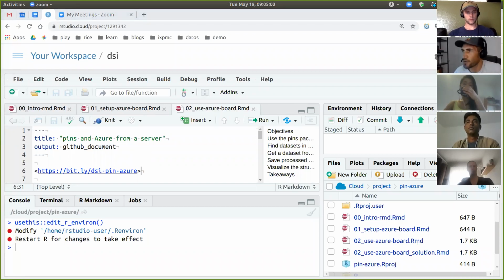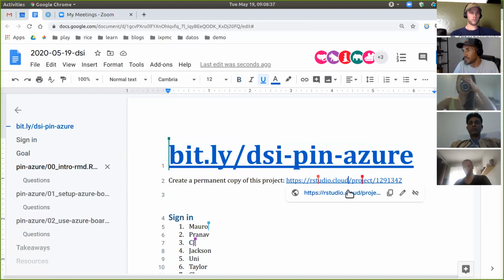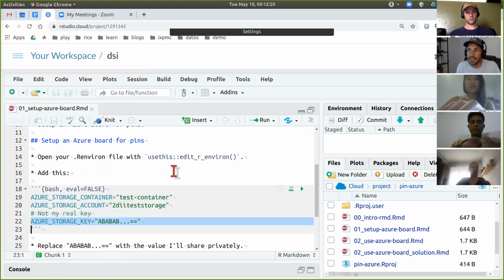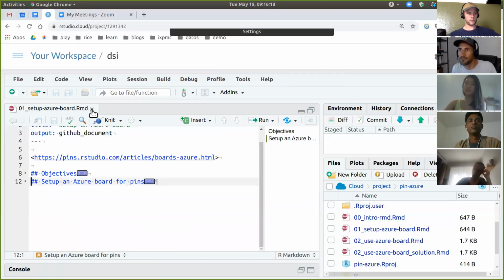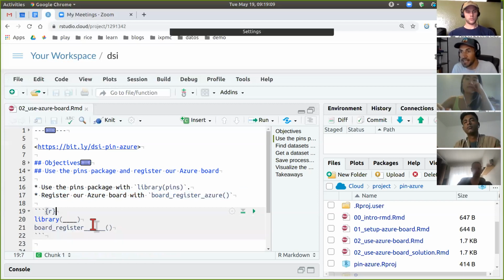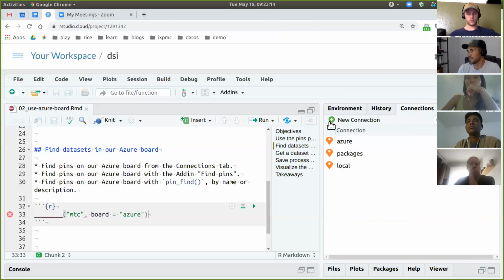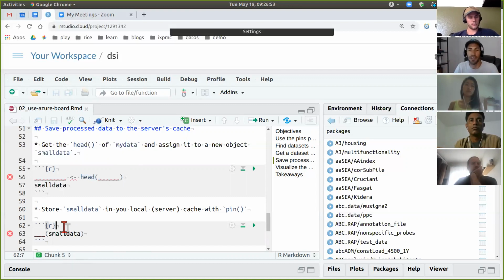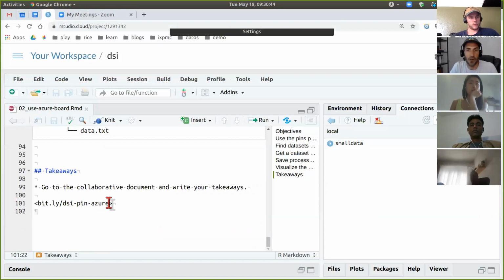Azure, RStudio server, and pins